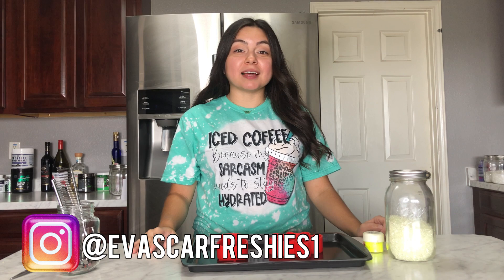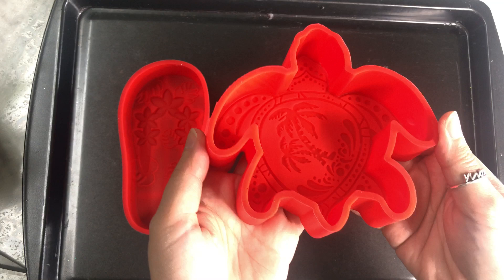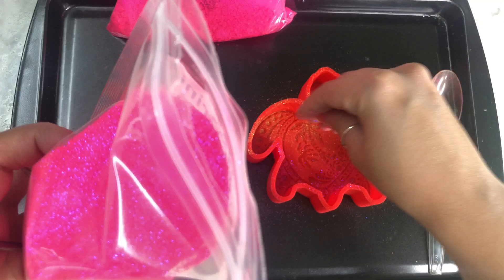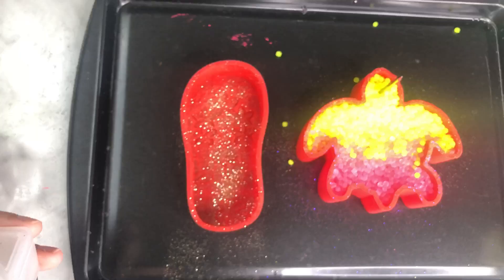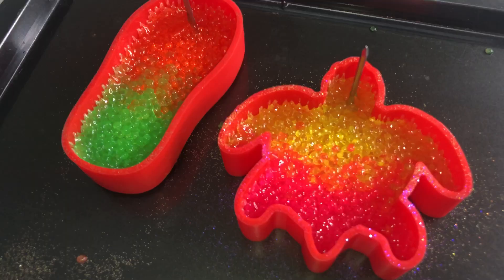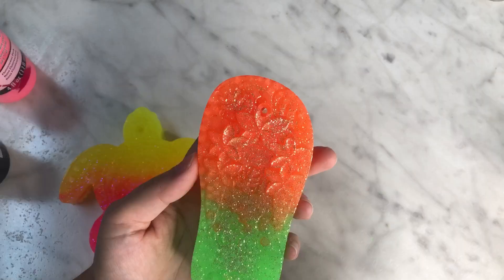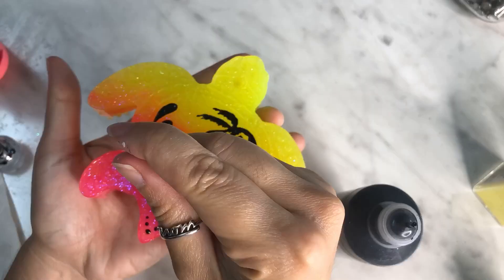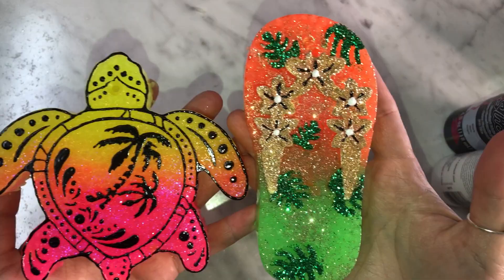Car Freshie With Silicone Mold | Full Tutorial | How to Make Car Freshies Using Silicone Mold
In this video, I will show you how to create a CAR FRESHIE using a SILICONE MOLD. I hope this video is super helpful for you. If you have any questions, please drop them in the comment section. I appreciate the support :)

My Etsy Shop

Items used in this video:

Neon Green Mica Powder

Neon Pink Mica Powder

(This video is about: how to make car freshies, how to make a car freshie, car freshie tutorial, how to make freshie with silicone molds, silicone mold freshies, aroma car freshie, aroma car freshie step by step)